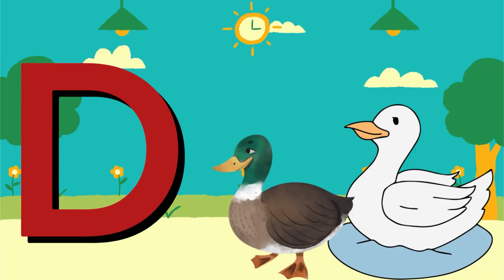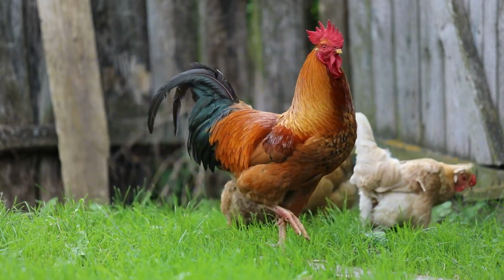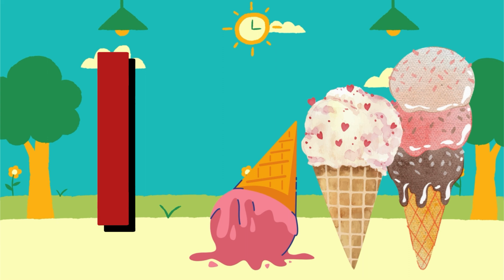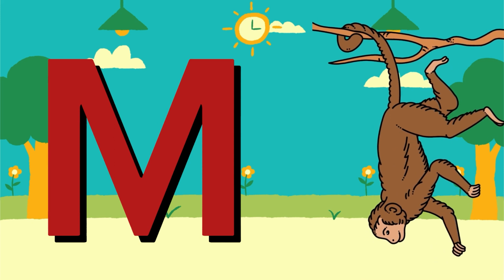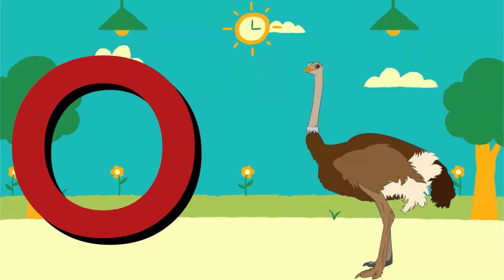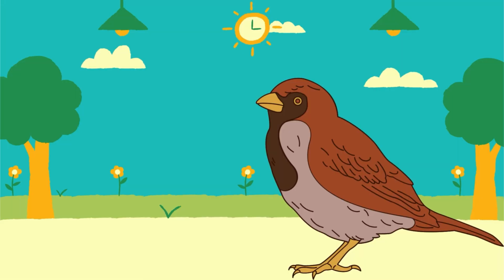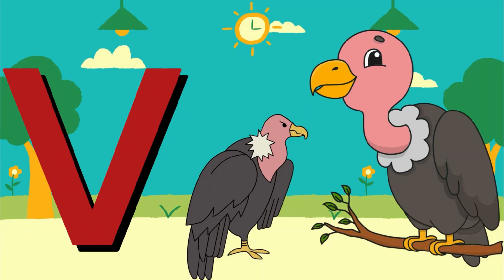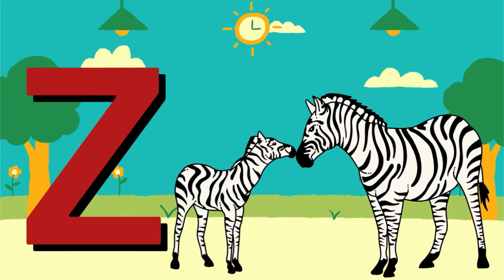a for apple b for ball | alphabet for kid | abcde | aforapple | best online it schoolscls by barbri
a for apple b for ball | alphabet for kid | abcde | aforapple | best online it schools
cls by barbri
sketches for beginners
easy drawings for beginners
abc
alphabets
phoneticalphabet
military alphabet
korean alphabet
russian alphabet
arabic alphabet
sign language alphabet
alphabet letters
asl alphabet
spanish alphabet
german alphabet
a to z alphabet
international phonetic alphabet
lettert
braille script
english letters
abc letters
russian alphabet to english
english
abc song piano
alphabet nursery rhymes
abc song with sounds
sing abc
alphabet songs for kindergarten
alphabet sounds song
abc phonics sound
lingokids abe
abc music
0nursery rhyme
humpty dumpty
five little monkeys
little monkeys
english thymes
classic nursery rhymes
nursery rhymes stories
sketch
corel draw
doodle art
anime drawing
simple drawing
house drawing
abc
alphabets
Nord ideas
phonetic aipha
mitay siphabet
ROrar alphabet
abc photo book,
abc book pictures,
cartoon sketch,
sketches for beginners,
military alphabet,
korean alphabet,
russian alphabet,
arabic alphabet,
sign language alphabet,
alphabet letters,
asl alphabet,
spanish alphabet,
german alphabet,
international phonetic alphabet,
braille script,
english letters,
abc letters,
abc song piano,
alphabet nursery rhymes,
sing abc,
alphabet sounds song,
abc phonics sound,
lingokids abe,
abc music,
0nursery rhyme,
humpty dumpty,
five little monkeys,
little monkeys,
english thymes,
classic nursery rhymes,
nursery rhymes stories,
corel draw,
doodle art,
anime drawing,
simple drawing,
house drawing,
Nord ideas
phonetic aipha
mitay siphabet
ROrar alphabet
ABCD,a to z alphabets,a for apple A se anar aa se
aam, Nursery rhymes,phonics song,Ka se kabutar ab
English alphabet ABC with pictures A for apple b for
ball alphabets
Preschool Learning A BC, Phonic song Alphabet
letters playlist, rhymes, Hindi lullabies, bal geet in
hindi, bachon ke songs hindi, a se anar varnamala,
geet, phonics,
a for apple b for badka apple, phonics sounds of
alphabets, apple ball cat dog elephant fish gorilla hat,
english varnamala, a for apple b for ball c for cat d for
dog, a bcdefg, a for apple b for ball c for cat, abcd,
english alphabets, Fun with Alphabet, a for appleb for
ball, a for apple e, a for appleb for badka apple c for
chotka apple comedy abcd phonics song abcd
phonics
Simple Abcd learning
Abcd a to z
English_alphabet
A_for_apple b_for_ball
Educational video for toddler
cls by barbri
online classes college
toy story
adventure time
cartoon learning
educational cartoons
english cartoons for learning english
cartoons for learning english
educational cartoons for 1 year olds
animal learning
elephant learning
elephant math
learning resources dinosaurs
learning resources jumbo animals
great learning
learn English
communication skills
interpersonal communication
types of communication
verbal communication
body language
math solve
english to urdu
translate english to urdu
translate into urdu
the bay
online colleges
online school programs
accredited online colleges
online college programs
online classes college
early childhood education degree online
best online it schools
cls by barbri
elementary education degree online
early childhood education online
kids
learning
abc
cocomelon

education
adventure time
cartoon
cartoon learning
educational cartoons
engcartoons for learning english